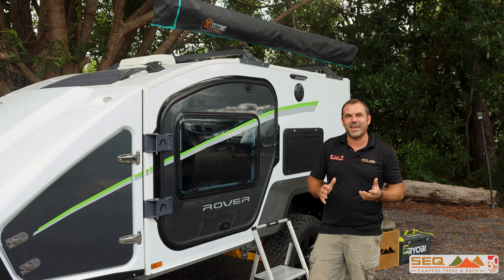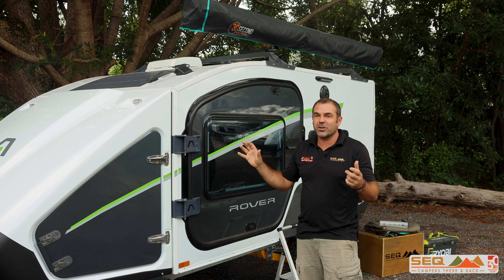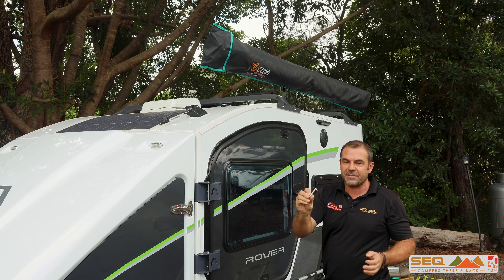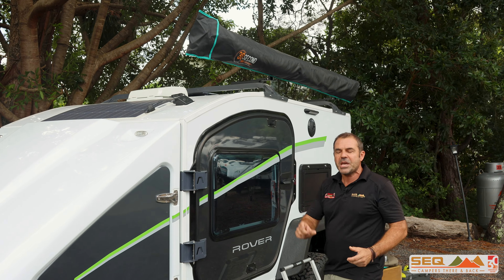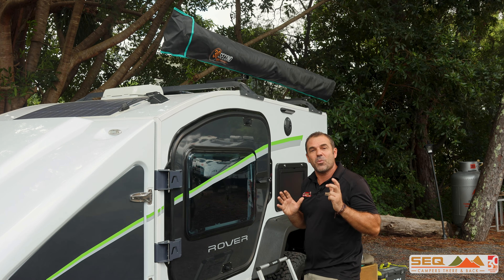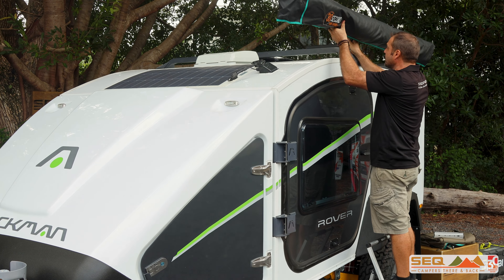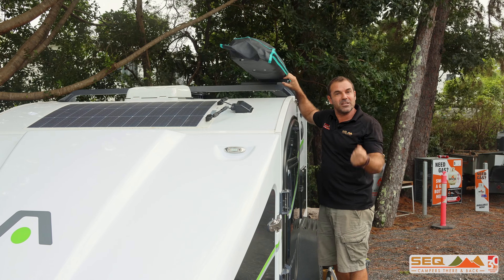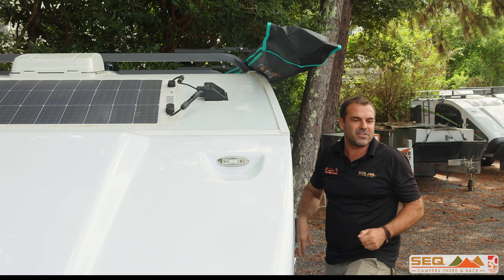Maximize Garage Fit with the Stockman Rover's Drop-Down Clips at SEQ Campers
Discover the innovative drop-down clips on the Stockman Rover at SEQ Campers, designed to help you fit your camper into tighter spaces without compromising on features. Join us on the Sunshine Coast as we explore these clever modifications that keep the Rover's profile low, perfect for storing in your garage or passing under low barriers.

Learn how these adjustable clips work to lower the height of your Rover, making it more versatile for storage and travel. With a standard height of 215 cm without air conditioning, adding accessories like an air con unit or a 270º awning increases the height. However, with the new drop-down bracket system, you can easily adjust the camper's height to around 218 cm or even lower by deflating the tires slightly.

We'll walk you through the simple process of adjusting the awning brackets to achieve the lowest possible height for the Stockman Rover, showcasing the practicality and thoughtfulness behind SEQ Campers' designs. Whether you're looking to save space at home or ensure your camper can accompany you on all your adventures, these tips and tricks will prove invaluable.

For more information on the Stockman Rover and other innovative camping solutions, visit SEQ Campers on the Sunshine Coast.

Our team is ready to help you find the perfect fit for your camping needs, with detailed specs, measurements, and insights available on our website.

Don't let space constraints limit your camping adventures—discover how SEQ Campers can enhance your outdoor experience today.